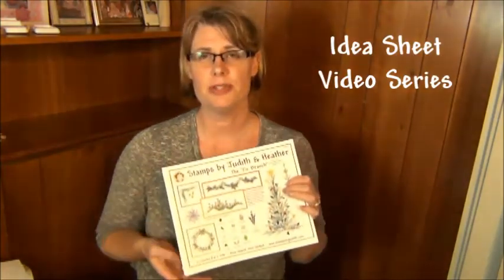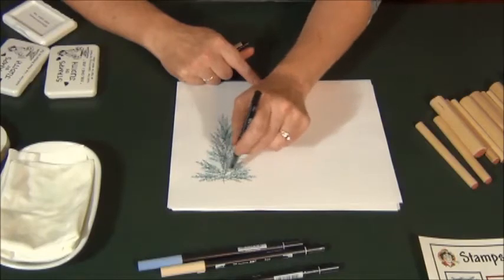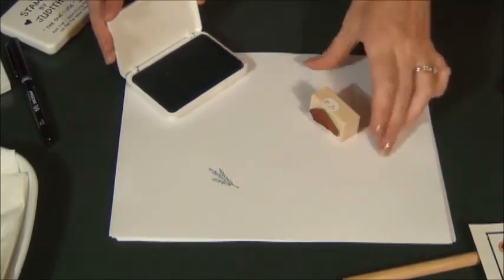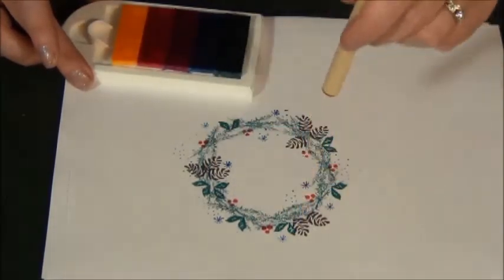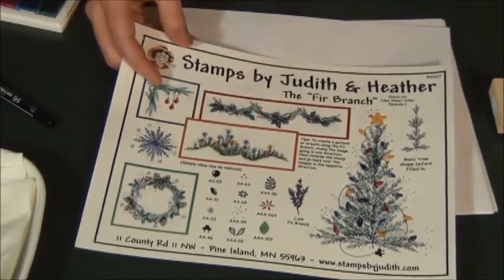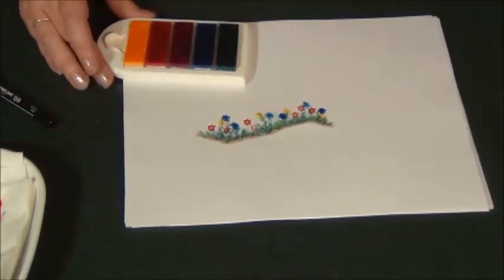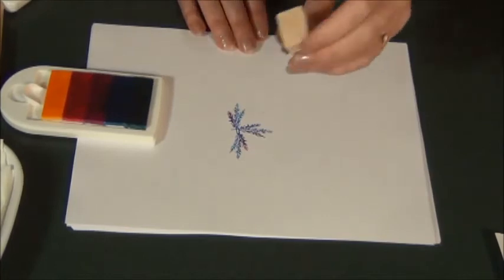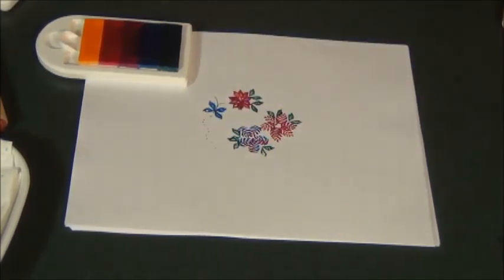#059 Idea Sheets "How To" Episode 1 "The Fir Branch"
Heather steps you through Page 1 of the 2017 Ideas Sheets available on-line Featuring the C-69 Fir Branch, Heather shows you how to make a Christmas Tree, Wreath, Garland, a Garden, as well as other creative ideas!  Coloring tips using Tombow Water Color Markers are also a feature of this video.